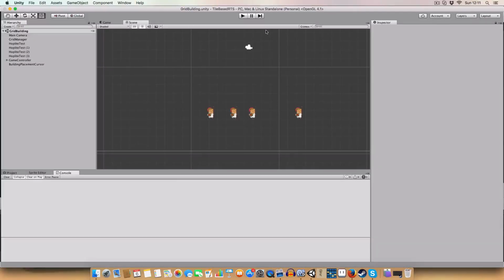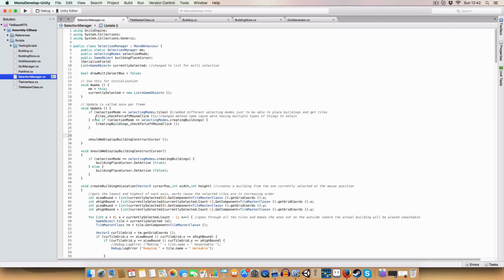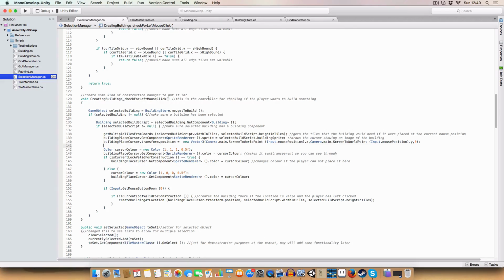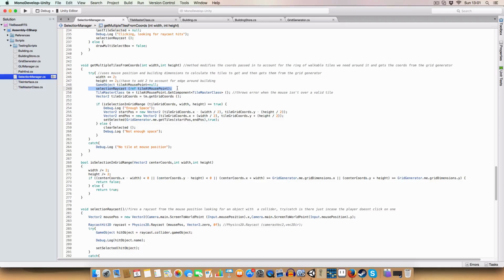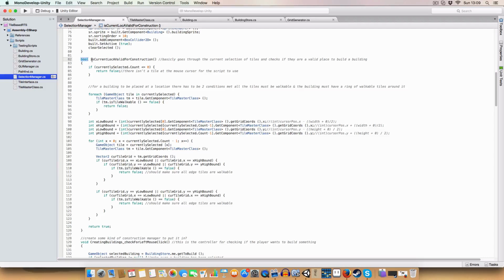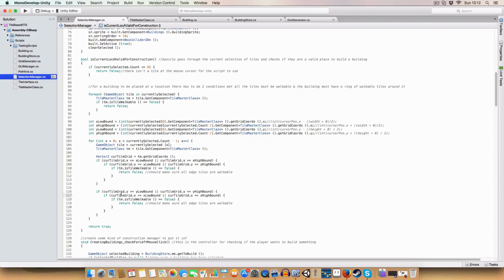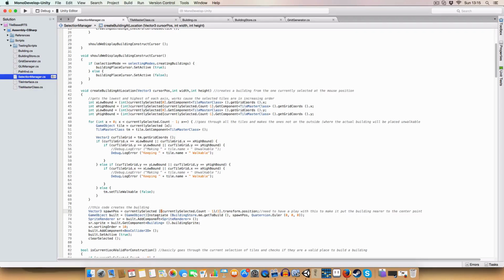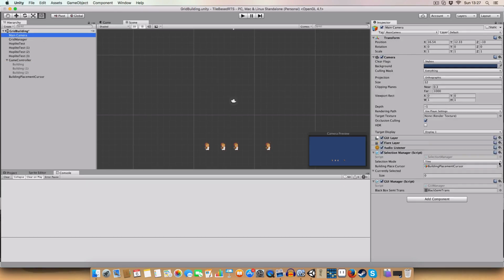Tile System in Unity - Building Placement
A tutorial on how to make your own tile based game in unity.